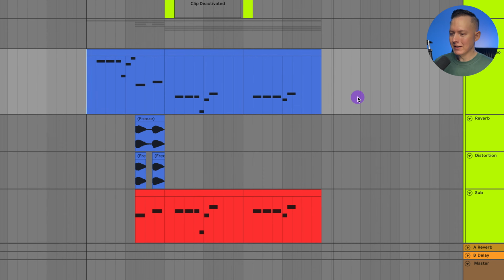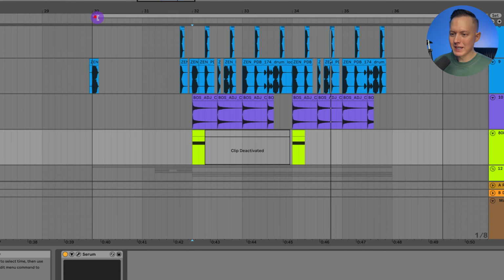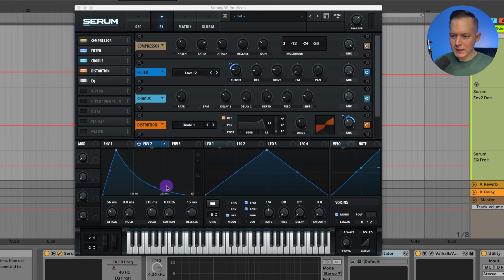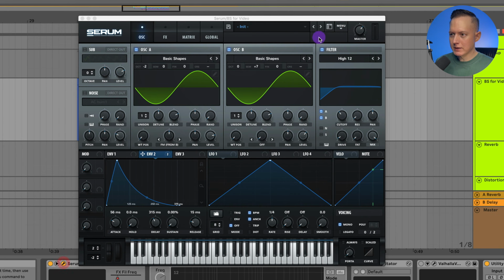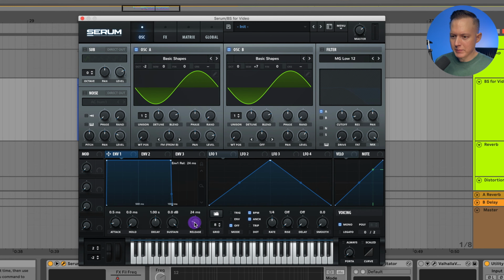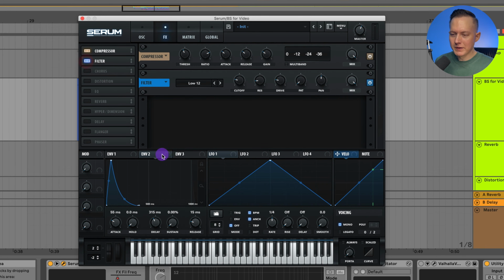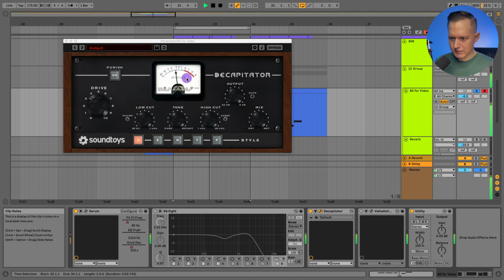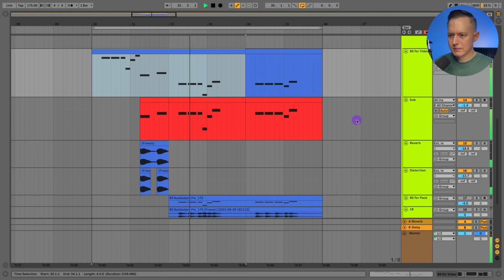How to Make "Baddadan" Bass by Bou, Chase & Status [D&B Tutorial]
00:00 Intro
00:07 Playing the bass
00:25 Drums & 808
01:55 Sub
02:37 Automation
03:30 EQ & More FX
04:15 Making the bass in Serum
04:20 Oscillators
05:34 Envelopes
06:05 Filter
06:42 Compressor for distortion
06:57 Filter and FX
08:05 Additional FX
08:57 Sub and top layer MIDI
09:32 Grab this preset